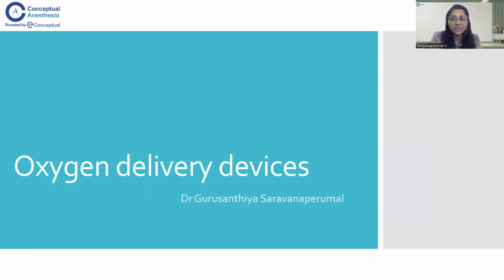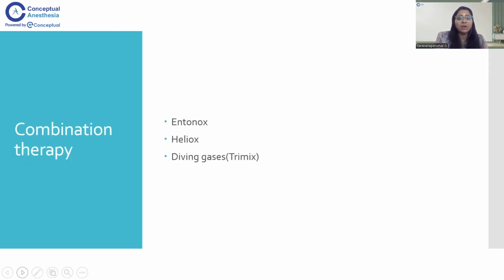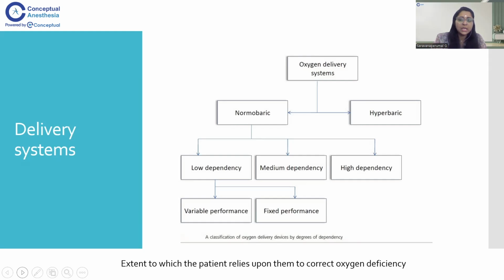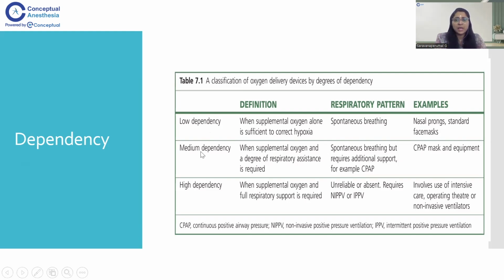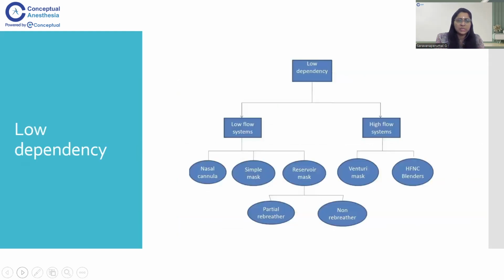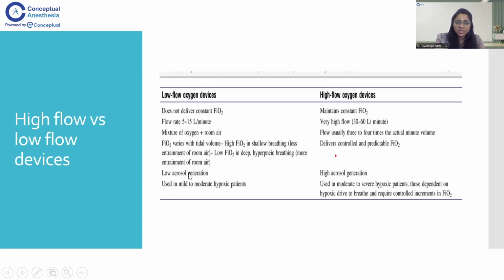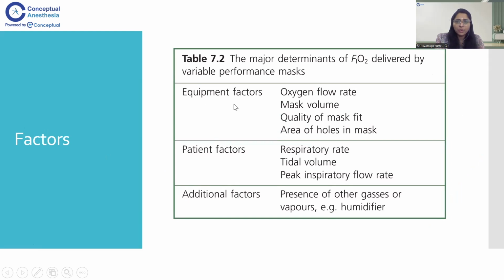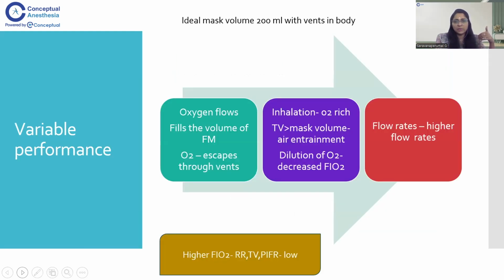Oxygen Delivery Devices By Dr. Gurusanthiya S | Anesthesia Residency | Conceptual Anesthesia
Understanding oxygen delivery devices is crucial for every anesthetist and intensivist. In this lecture, Dr. Gurusanthiya S simplifies the classification, functionality, and clinical application of various oxygen delivery systems used in anesthesia and ICU settings.

📌 Topics Covered:
✅ Importance of oxygen therapy in treating hypoxemia
✅ Types of oxygen delivery systems – low flow vs. high flow
✅ Classification based on FiO2 dependency (low, medium, high)
✅ Devices like nasal prongs, simple face masks, Venturi masks, HFNC, and mechanical ventilation
✅ Differences between normobaric and hyperbaric oxygen therapy
✅ Variable vs. fixed performance systems and patient-specific factors

💡 Learn how to choose the right device based on patient needs, respiratory parameters, and clinical conditions such as V/Q mismatch, pneumonia, CO poisoning, and postoperative hypoxemia.

🔹 Anesthesia residents & practitioners
🔹 Critical care and emergency medicine doctors
🔹 Medical students preparing for exams

Don't Wait!